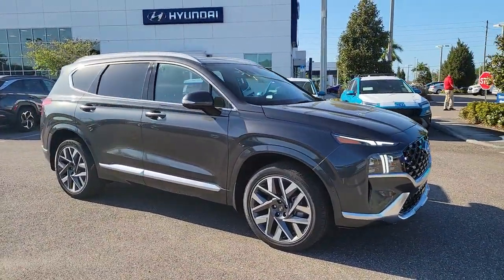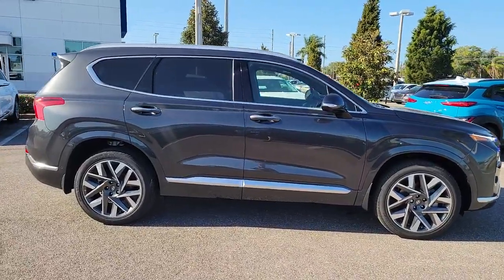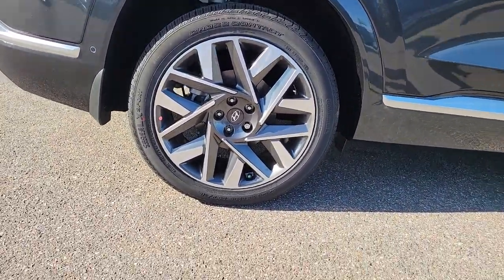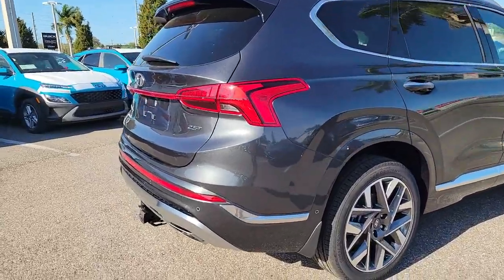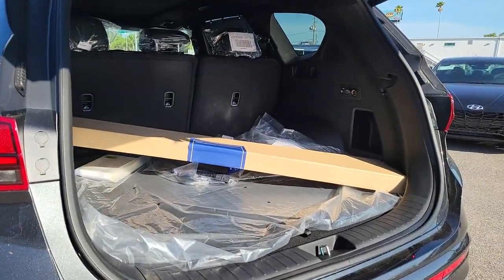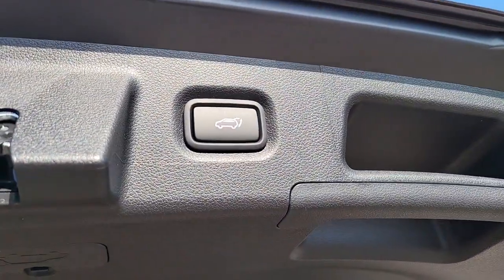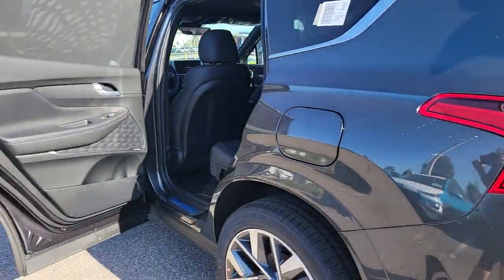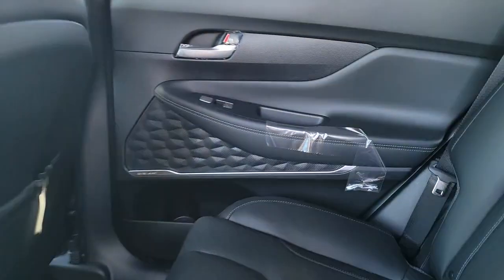2022 Hyundai Santa_Fe St. Petersburg, Tampa, Clearwater, Palm Harbor, Largo, FL 721669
Portofino Gray New 2022 Hyundai Santa_Fe available in St. Petersburg, Florida at Crown Hyundai. Servicing the Tampa, Clearwater, Palm Harbor, Largo, FL area.

Crown Hyundai
5301 34th St. N.

22/28 City/Highway MPGbrbrbrAll prices plus sales tax tag and titling and dealer service fee of $999.00 which represents cost and profits to the selling dealer for items such as cleaning inspecting adjusting new vehicles and preparing documents related to the sale.